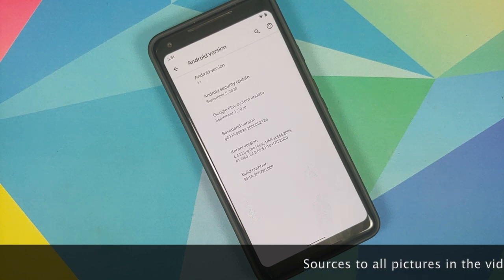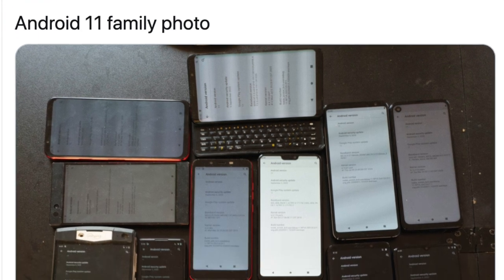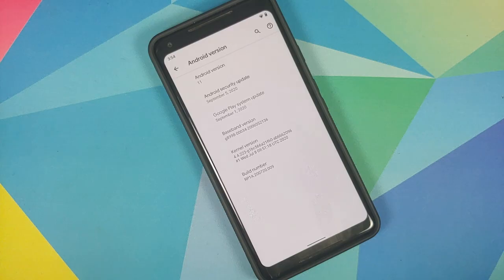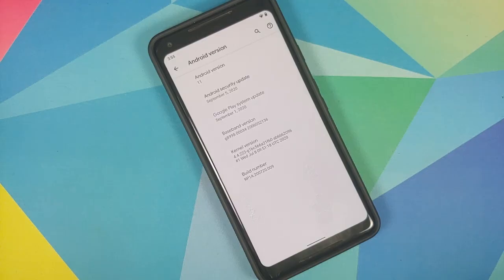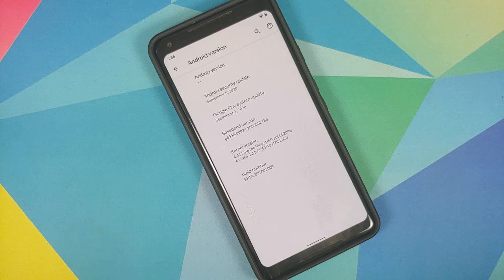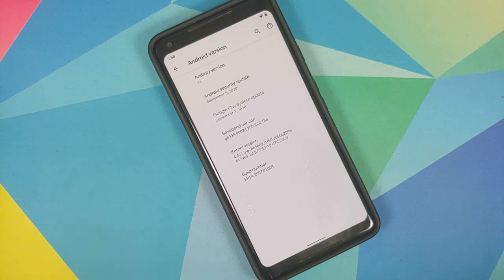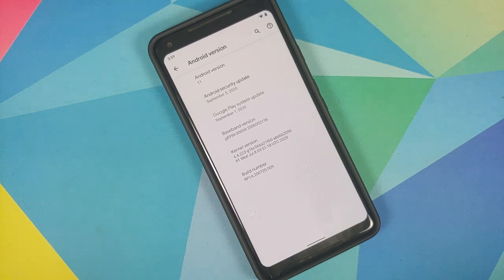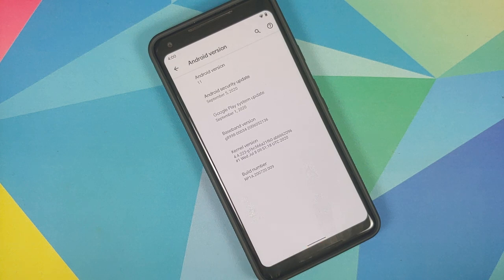Google & Qualcomm Extended Android OS Updates NOT Giving us Four Android OS Updates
Google recently announced that they are bringing Four Years of Android updates, and this has been achieved after working with Qualcomm. In this video we talk about how this was achieved using Project Treble, and how this does NOT mean that you will be getting four years of Android OS Updates.